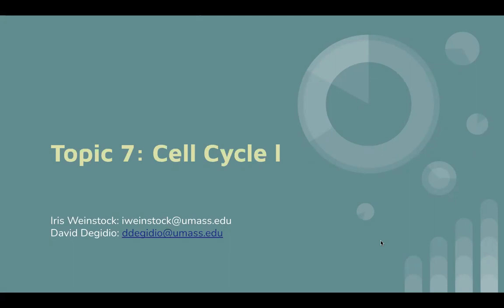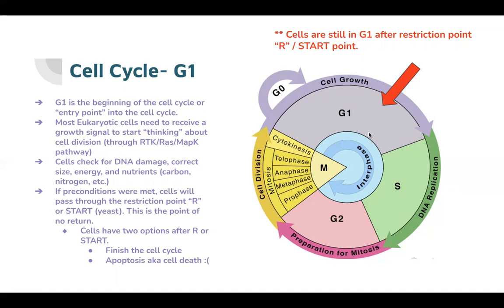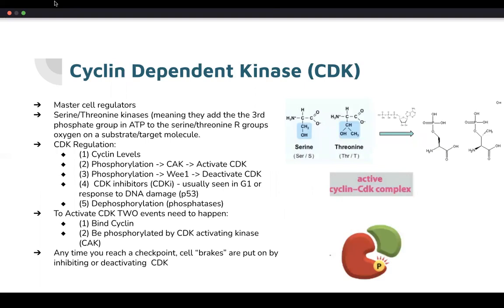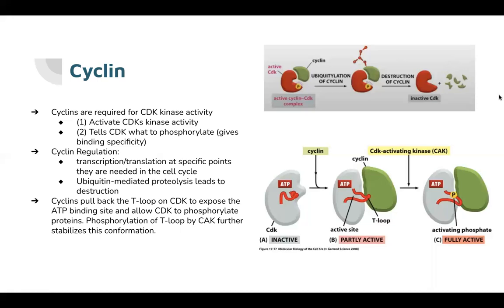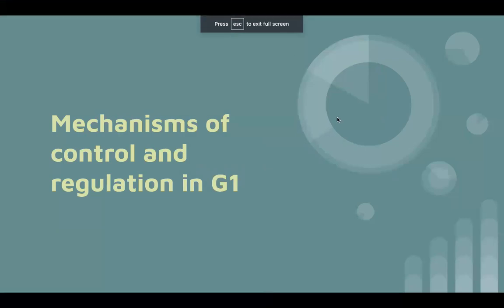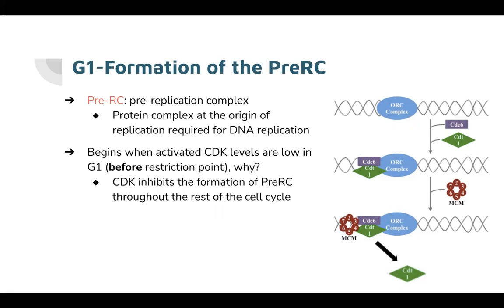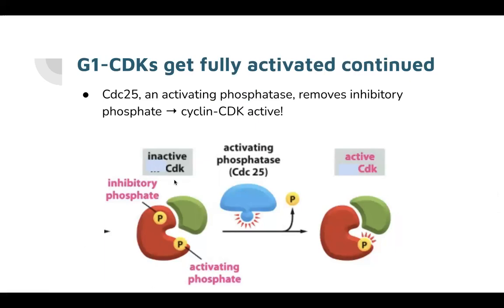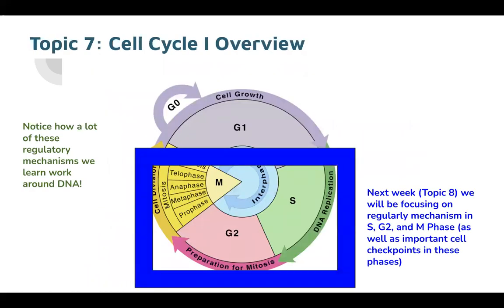Topic 7 - Session 1 - Cell Cycle I (Spring 2022)